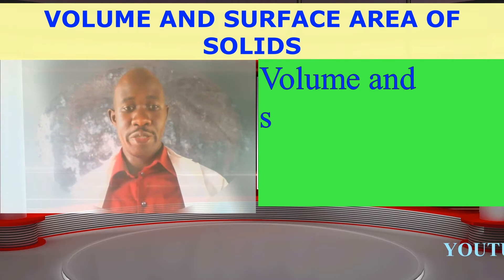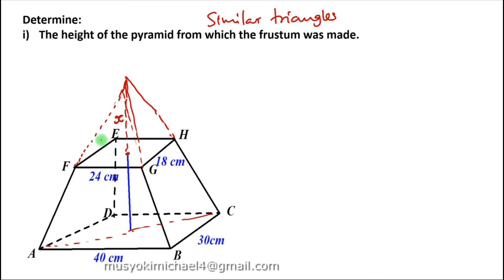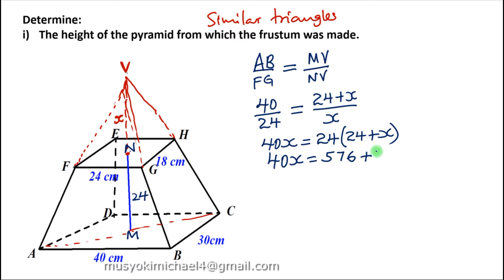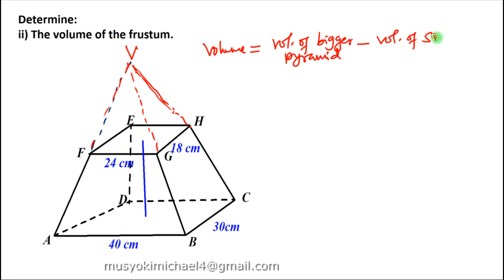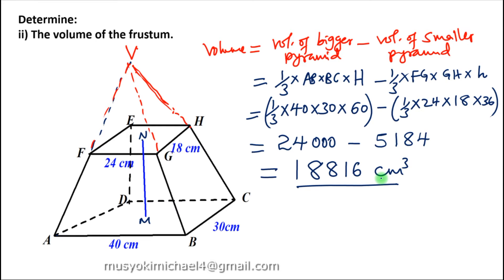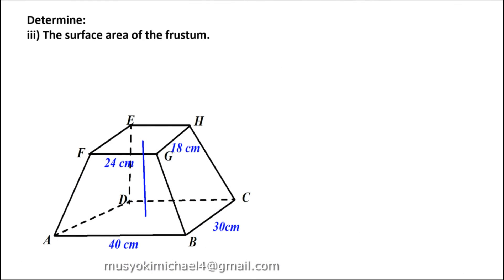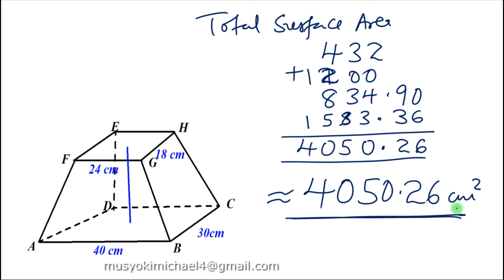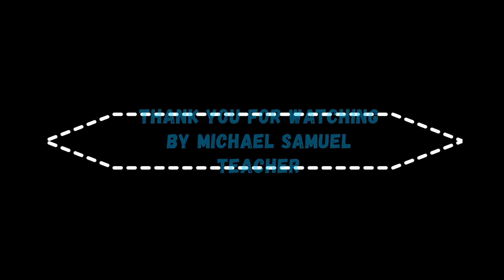VOLUME AND SURFACE AREA OF A PYRAMIDAL FRUSTUM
How to determine the volume and surface area of a pyramidal frustum.